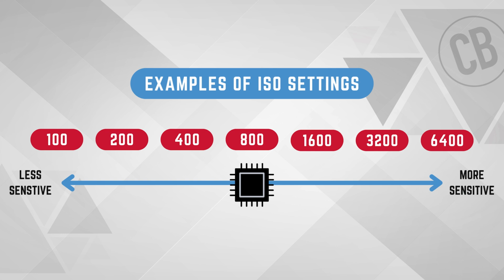ISO Explained | How to Change Your Camera Sensor's Sensitivity to Light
In this video I cover one of the three elements of the exposure triangle, ISO. Learn how ISO affects the exposure of an image as well as the dangers of raising your ISO and introducing noise into your image.

VIDEO TIMESTAMPS:
00:00 Intro
00:26 What is ISO?
01:03 How ISO is measured
01:29 How ISO affects exposure
02:44 How ISO adds noise
04:48 My book: Photography Simplified
05:20 When to raise your ISO
06:39 Outro

Cool Sticker / Financial Tools